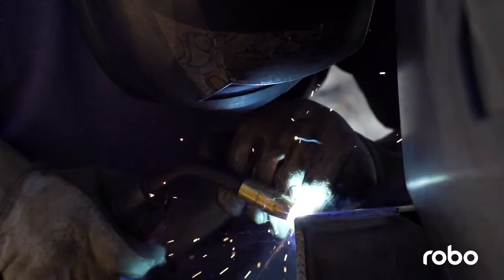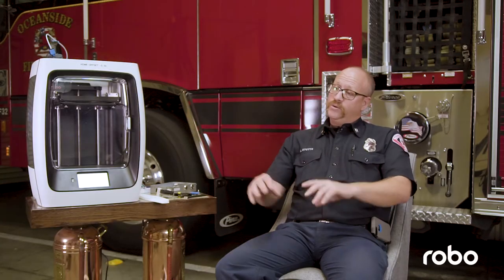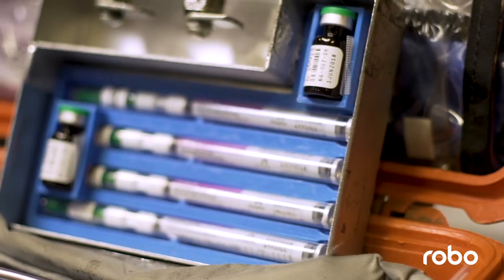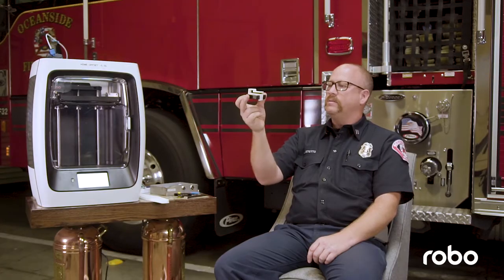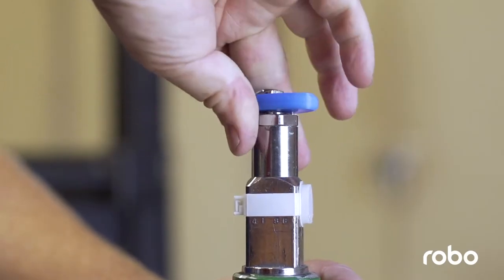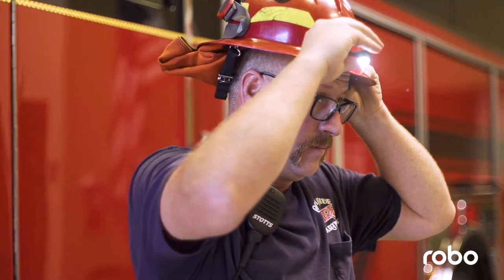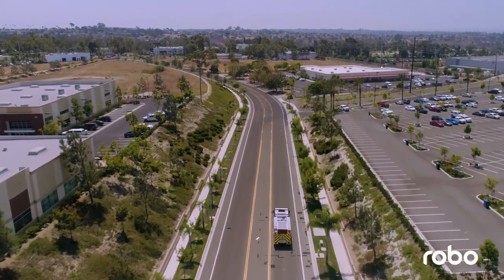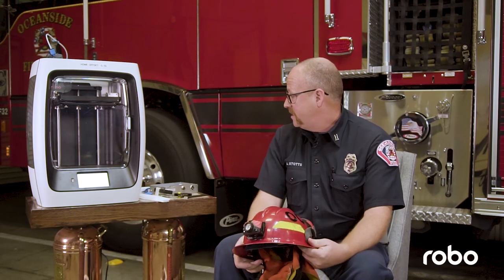Robo and Andy Stotts - Bringing 3D printing to the Fire Department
With a background in design and prototype development, Andy Stotts brought 3D printing to the Fire Department to create faster response times and to fix old equipment.